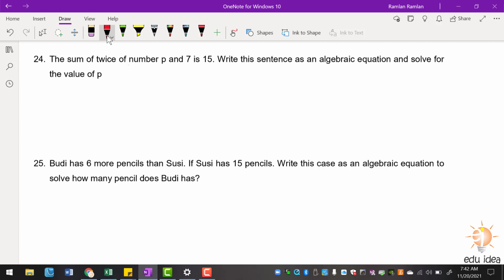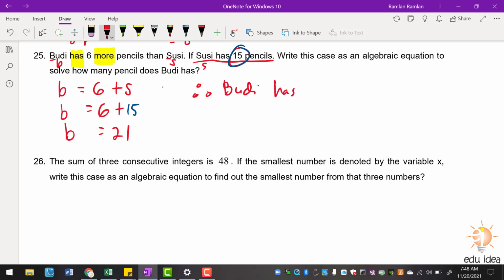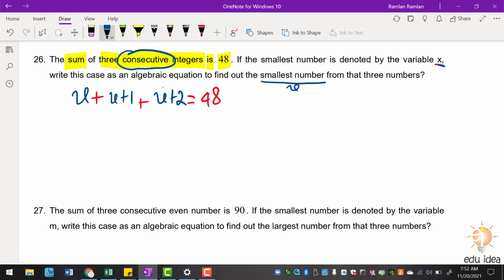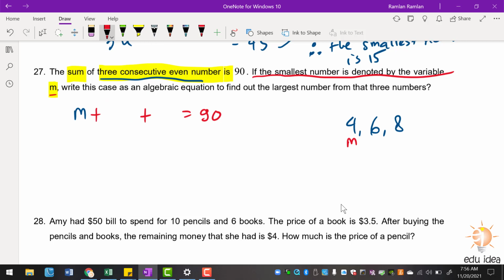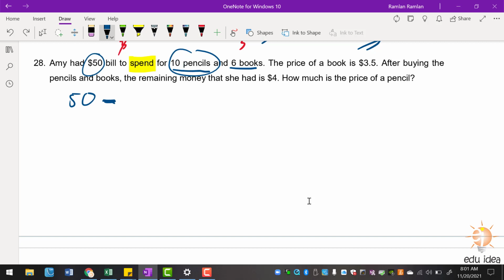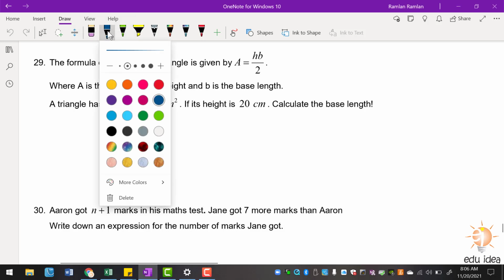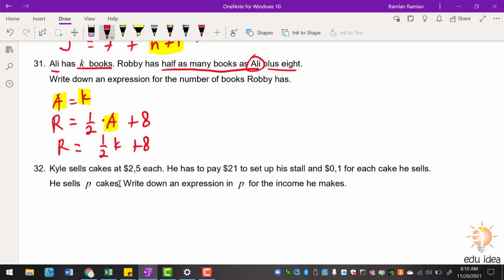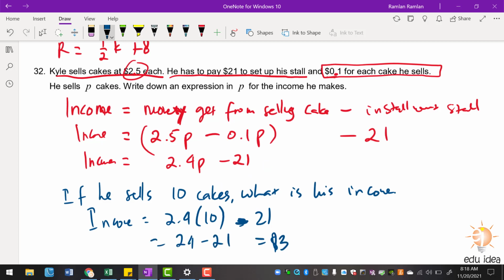Algebra - Unit Test Review - Part 3 - 2021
This video is made for the preparation of Grade 7 Unit Test